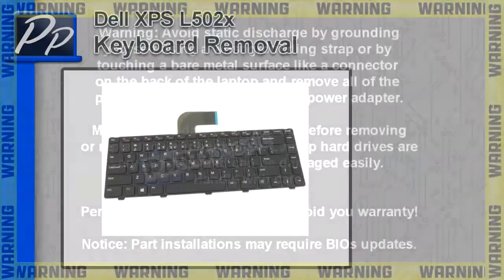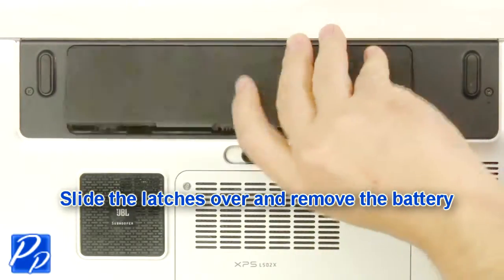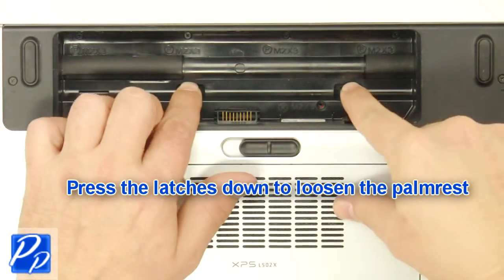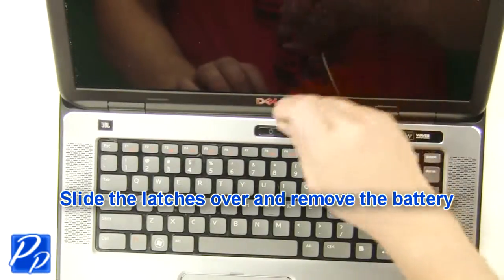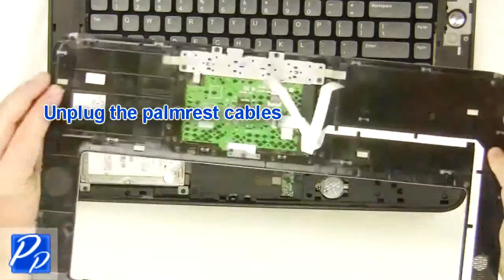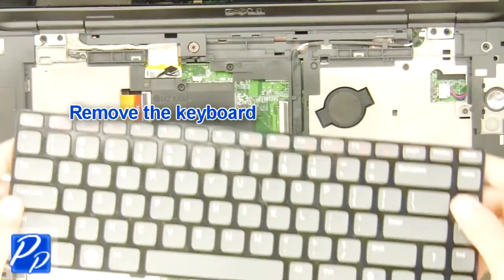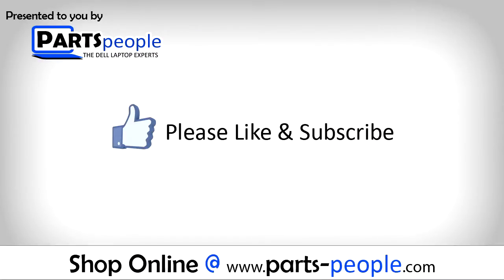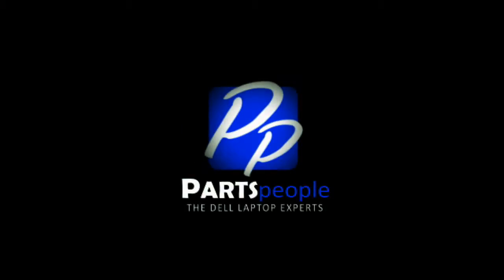Dell XPS 15 (L502X) Keyboard How-To Video Tutorial